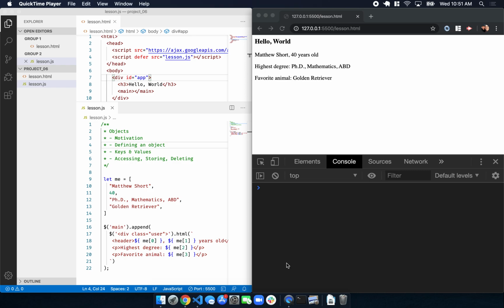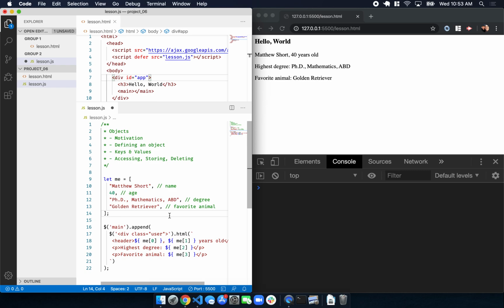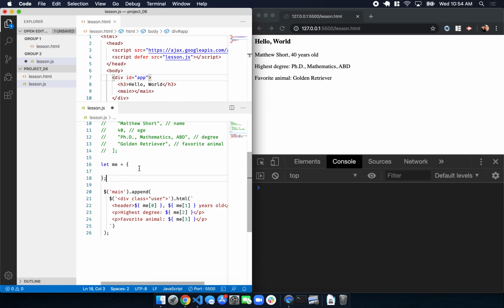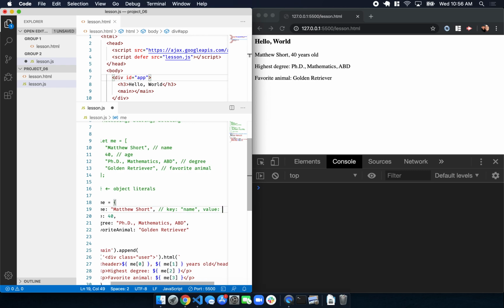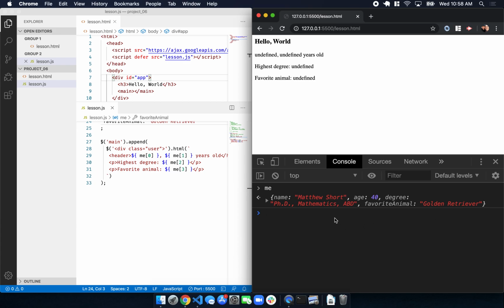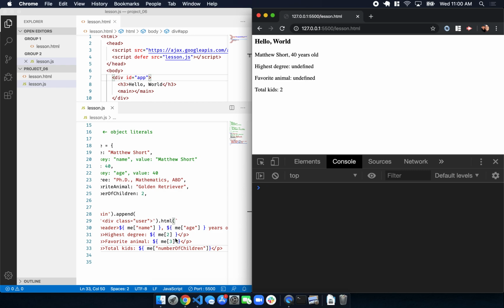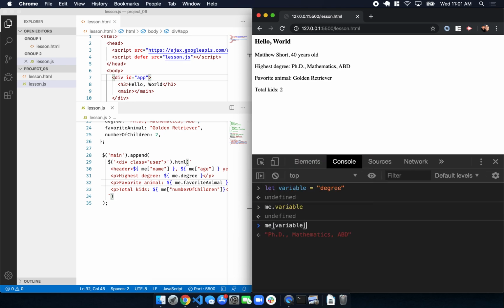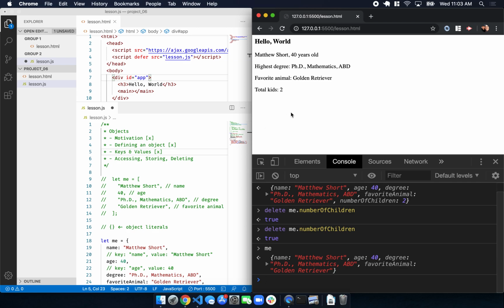UNIV Web - Objects - creating, key/value pairs, accessing and updating values